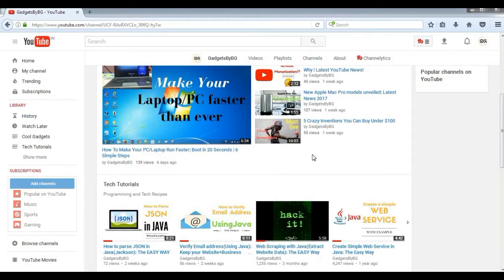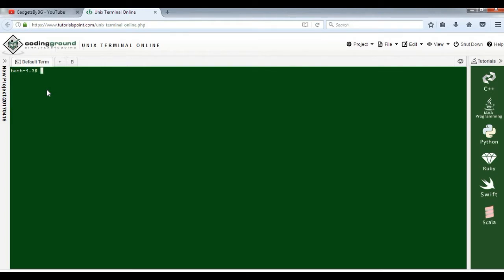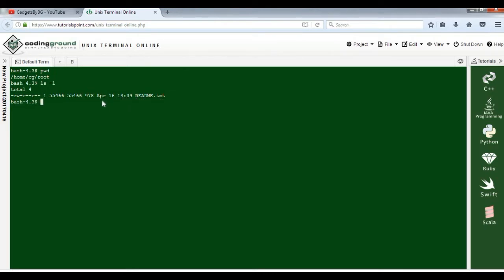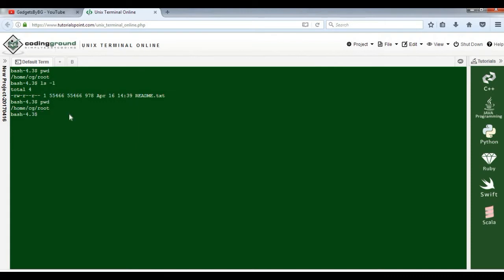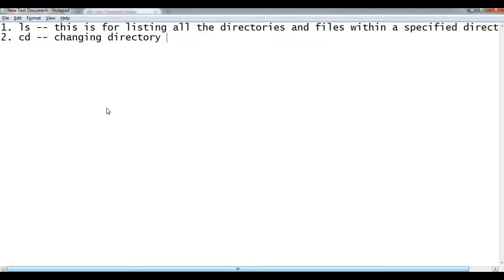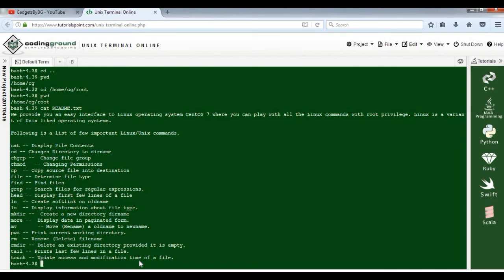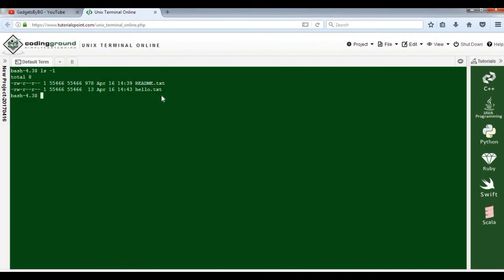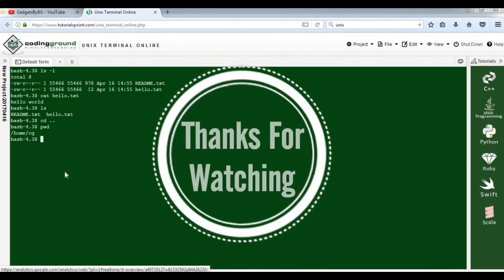How To Learn And Practice UNIX Without Installing It + 3 Most Useful UNIX Commands For Beginners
In this video we will learn how to practice and learn linux/unix commands without installing it on PC. In later part of the video we will also see 3 mostly used UNIX commands to get started. This is a very good tutorial for the beginners who are willing to start learning Unix operating system.

Unix is a computer Operating System which is capable of handling activities from multiple users at the same time. The development of Unix started around 1969 at AT&T Bell Labs by Ken Thompson and Dennis Ritchie. This tutorial gives a very good understanding on how to practice this and also how to get started.